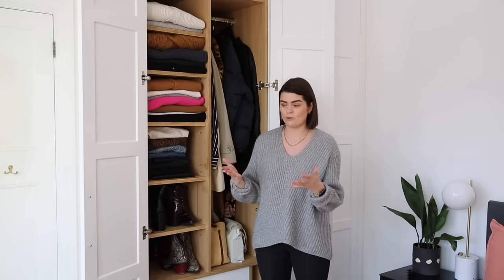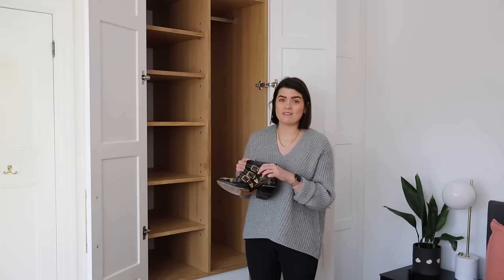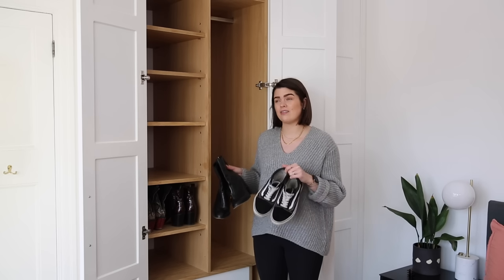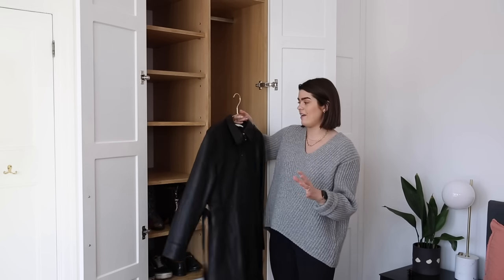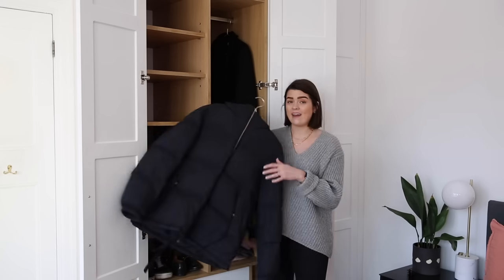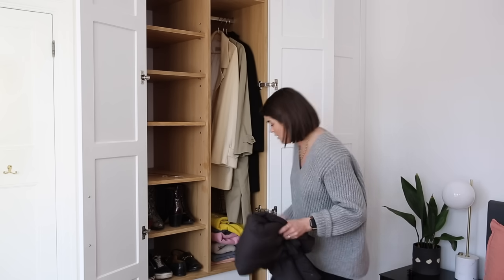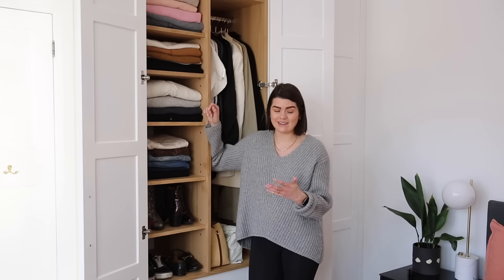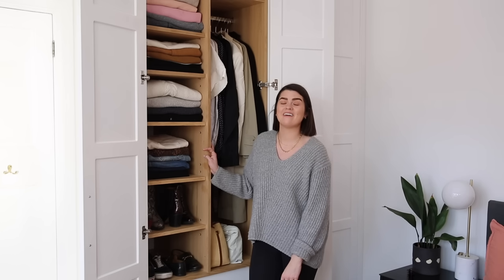A Wardrobe Clear Out, Spring Capsule & Vintage Haul | The Anna Edit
The one where I do a three-in-one; a spring capsule rejig, mini spring haul and a declutter too. Want more decluttering advice? - and my book

WHAT I'M WEARING:
Jumper - Acne Studios - no longer available, but this one is similar - *
Leggings - Lululemon - * (honestly the best leggings I’ve ever owned)
Makeup - Victoria Beckham Cell Rejuvenating Primer, Make Up For Ever Reboot Foundation in Y225, RMS Beauty Un Cover-Up Concealer in 11, Westman Atelier Face Trace Contour Stick in Biscuit, CHANEL Soleil Tan de CHANEL, Glossier Skywash in Valley, Giorgio Armani Eyes To Kill Wet Waterproof Mascara, KKW Beauty Lip Liner in Nude 0.5, Weleda Skin Food Lip Balm